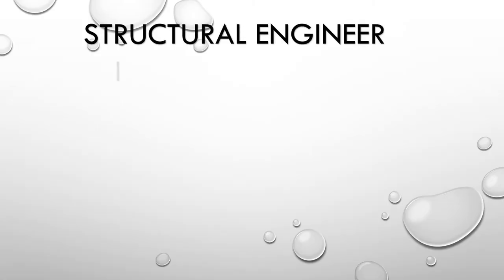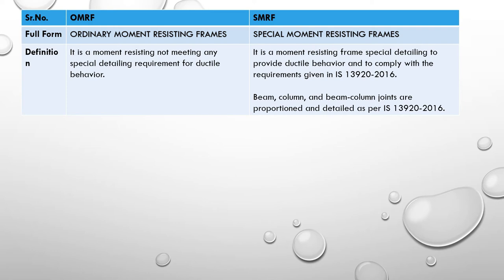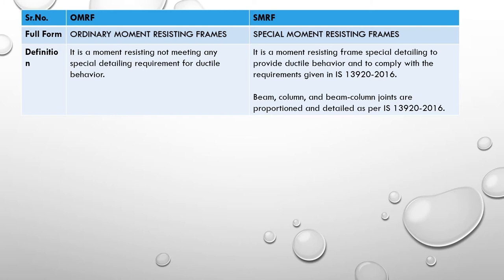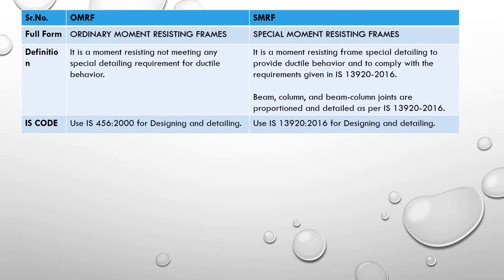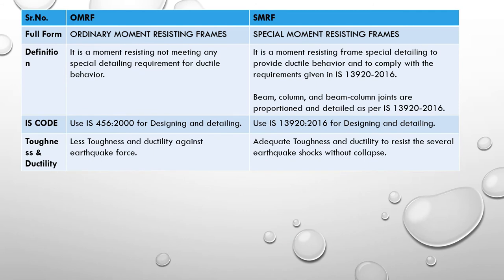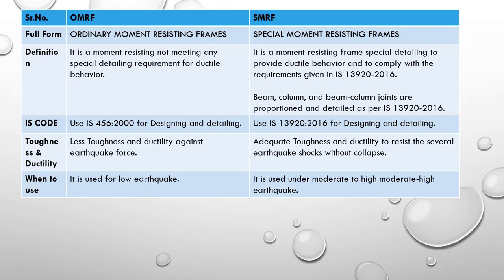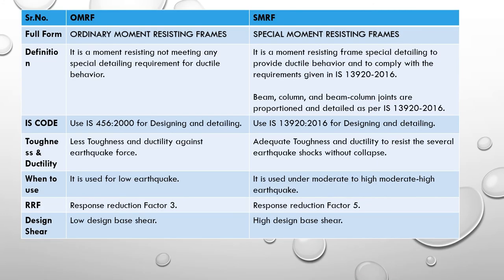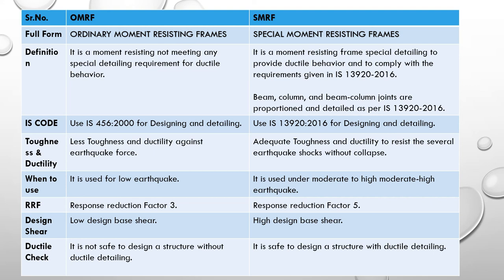DIFFERENCE BETWEEN OMRF AND SMRF BUILDING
In this video i am going to cover the important difference between OMRF & SMRF Building.
In detail i discuss that which IS CODE is required for both design.
Also giving the basic difference between both method.
Consider some important earthquake criteria for building design.